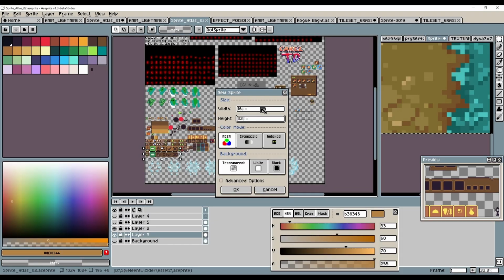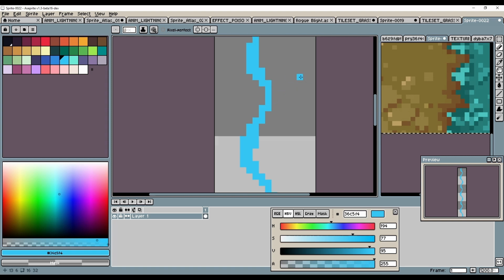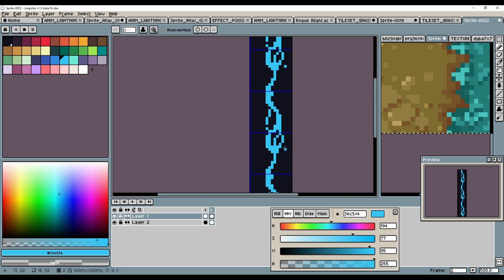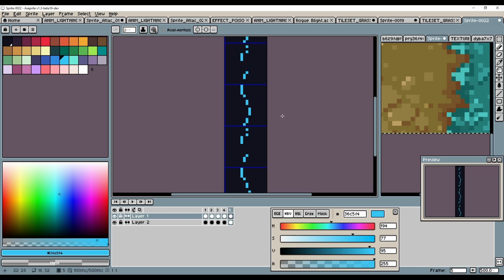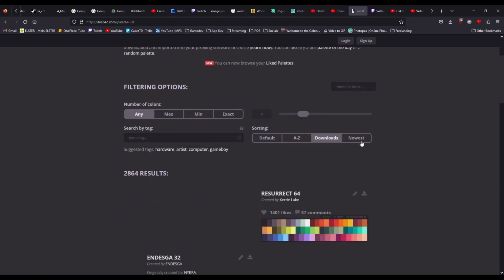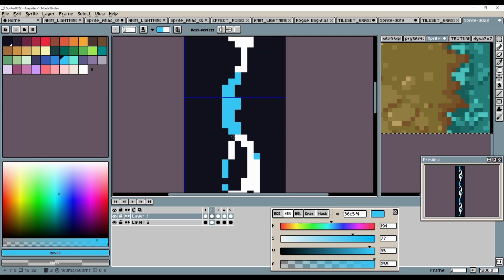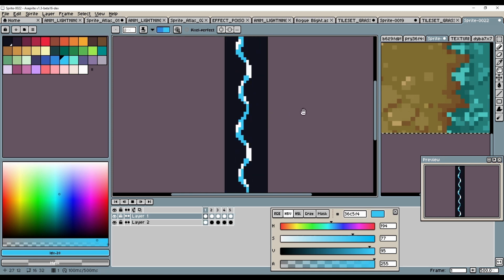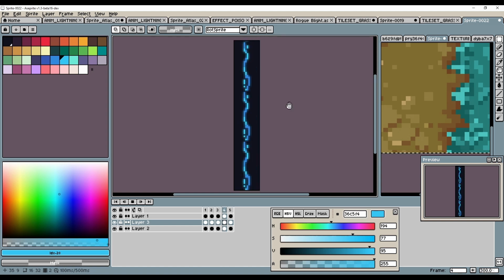Pixel Art For Solo Devs | Lightning Strike Effect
This video explains how to make a cool looking Pixel Art Lightning Strike Effect in Aseprite. As a solo dev developoer, Art can be difficult and so I thought I make a quick tutorial on how to make a Lightning Strike Effect.